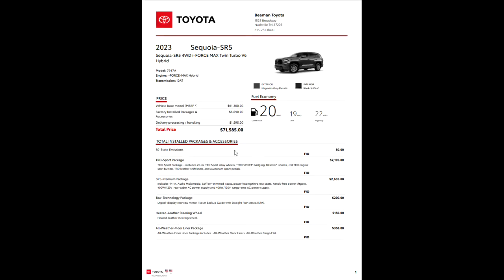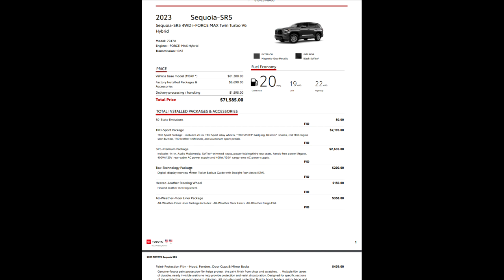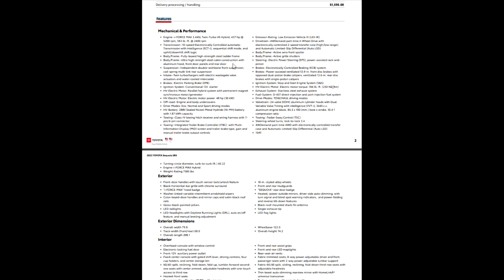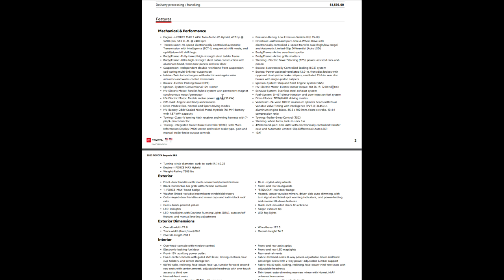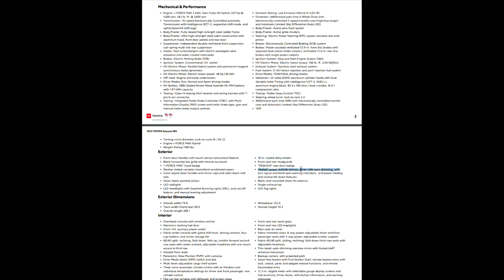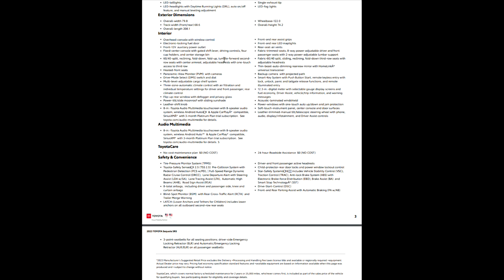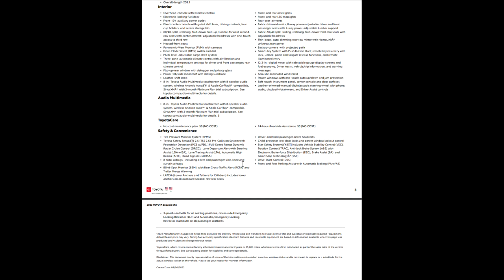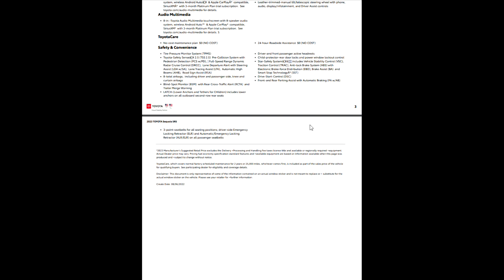Toyota Sequoia SR5 build sheet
A look at a actual build sheet on the 2023 Toyota Sequoia.